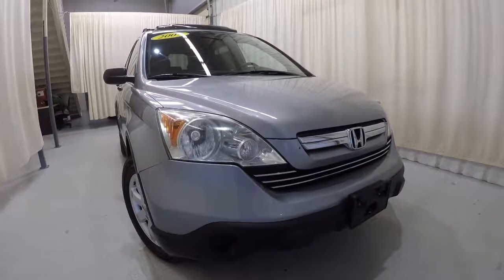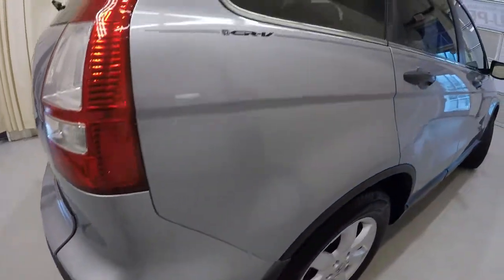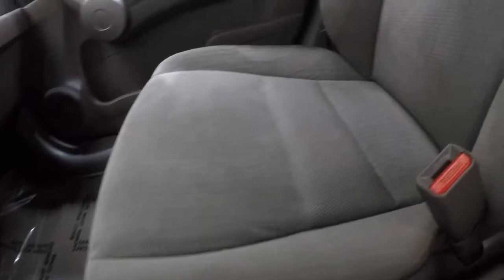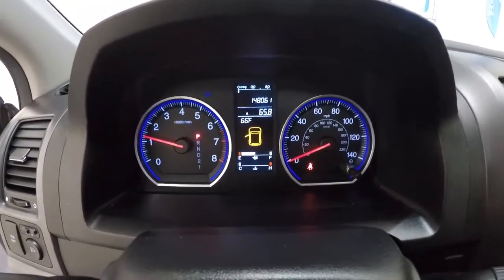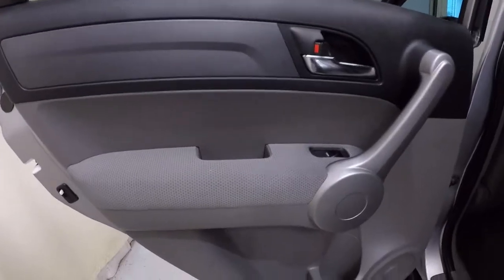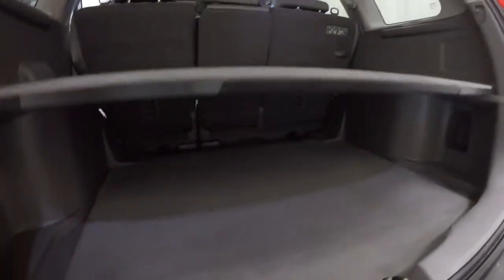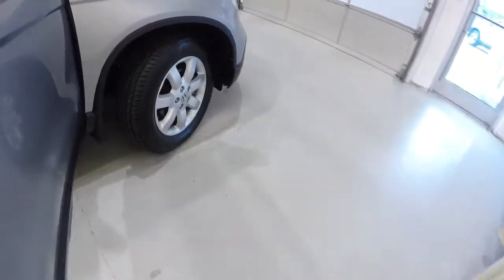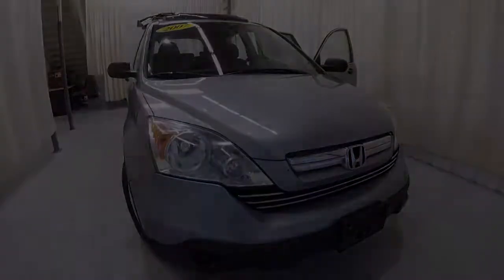McKenney Salinas Honda | Charlotte Area Honda Dealer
EX gray cloth interior, Carfax No Accidents, 6 service records, local NC, 6 disc CD changer, sunroof & alloy wheels.  Silver 2007 Honda CR-V EX AWD Automatic Ask about free home delivery! 150 Point Inspection. We performed all necessary repairs and maintenance required to meet Honda's strict certification requirements. The record of all the work performed at our dealership is available with the complete Vehicle Autobiography in a folder placed in the vehicle and available via fax or email. KBB Price Advisor Report & CarFax. We priced this vehicle using our Tru-Price Check, meaning we checked the prices of hundreds of similar vehicles in the market to make sure our prices are the best on the internet - just check the KBB Price Advisor Report to see how our price compares. Recent Arrival! 28/22 Highway/City MPG**

Awards:
  * 2007 KBB.com Best Resale Value Awards